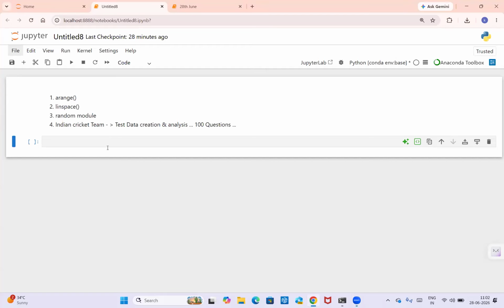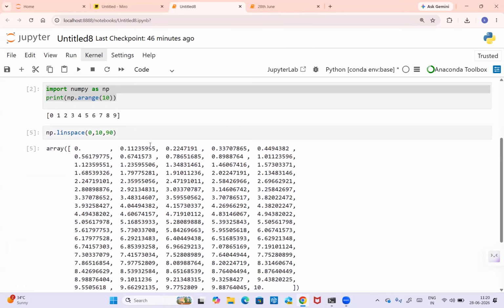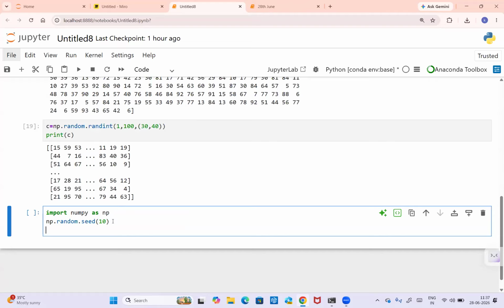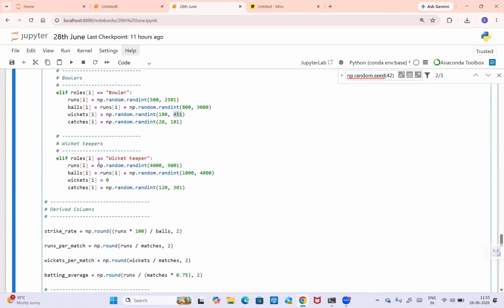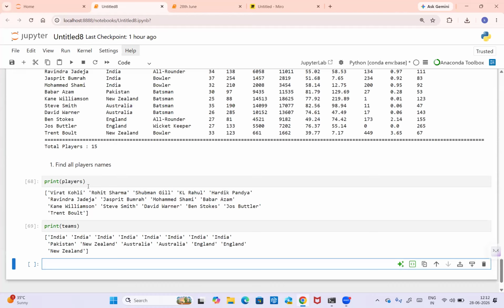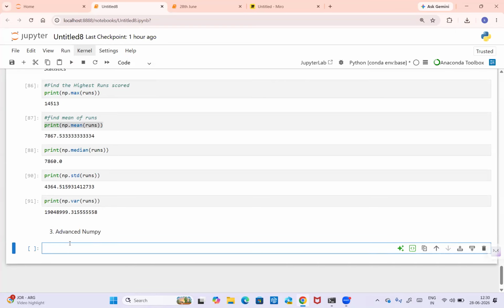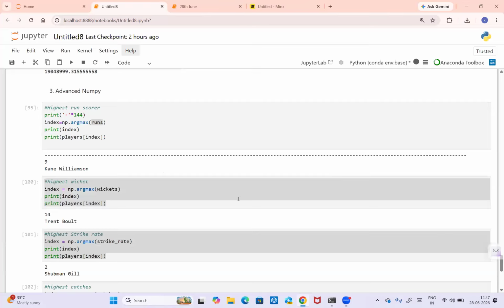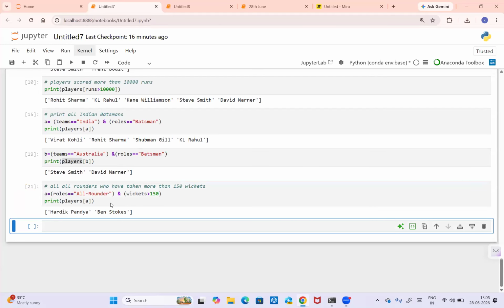NumPy Project 2 | 40 NumPy Questions Solved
In this video, we solve a real-world Cricket Player Performance Analytics Project using NumPy. Along with building the dataset, we solve 40 practical NumPy questions that cover everything from basic array operations to interview-style data analysis problems.

If you're learning Python, NumPy, Data Science, or preparing for coding interviews, this project will help you understand how NumPy is used in real-world scenarios.

In this video, you'll learn:

✅ Creating a real-world dataset using NumPy
✅ Working with string and numeric arrays
✅ Indexing and slicing
✅ Boolean masking and filtering
✅ Sorting using argsort()
✅ Finding Top-K players
✅ Statistical analysis using NumPy
✅ Calculating Strike Rate, Runs per Match, and Wickets per Match
✅ Team-wise analysis
✅ Ranking players based on performance
✅ Solving 40 interview-oriented NumPy questions